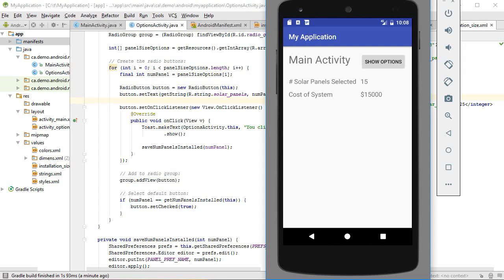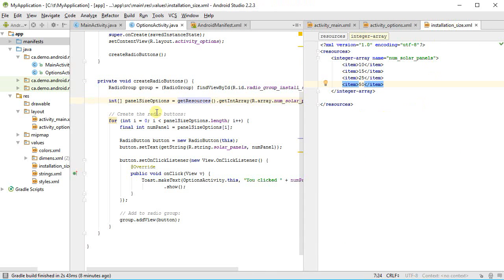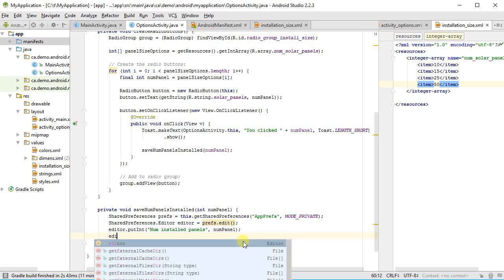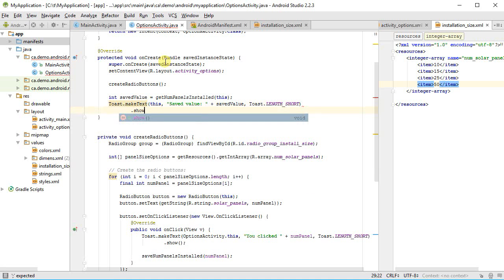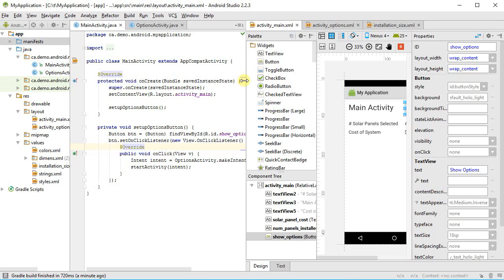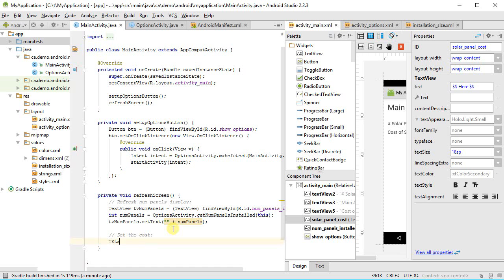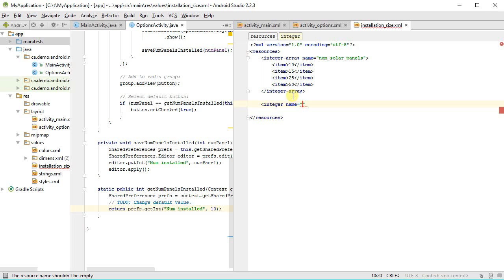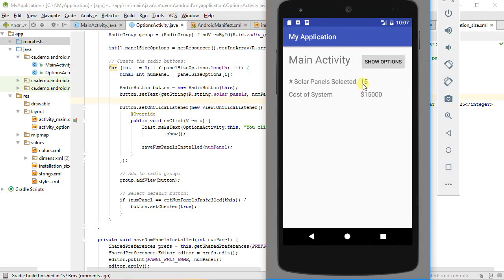Custom Options/Settings Activity: Android Programming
Tutorial creating a custom options screen. Options screen uses SharedPreferences to store a value, lets other activities read it, and allows the user to change the value. The options and a default value are stored in resource files.

For the standard Android settings activity, have a look at the documentation

Steps:
- Added main activity which will display the saved value.

2. Write a value to SharedPreferences when selected on UI.

3. Read value from SharedPreferences.

4. Update Options activity's UI with the currently selected value at startup.

5. Use the stored value in other Activities.

6. Read the default value from resource file.